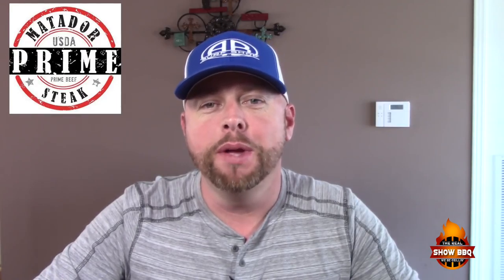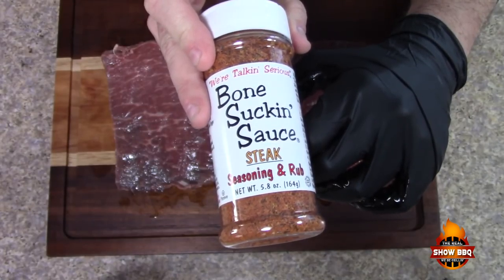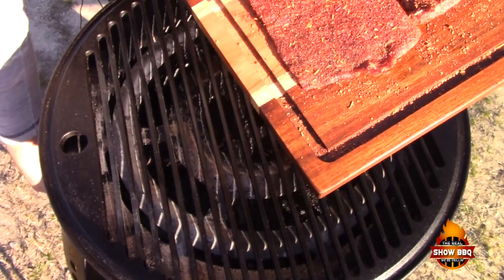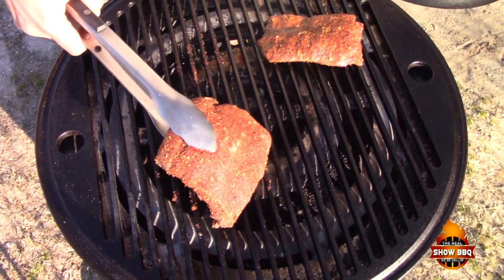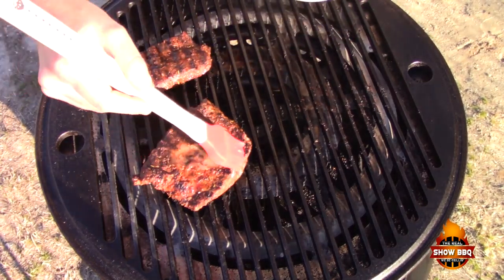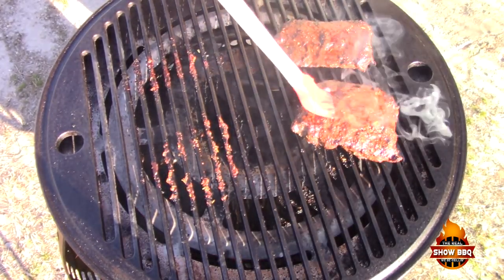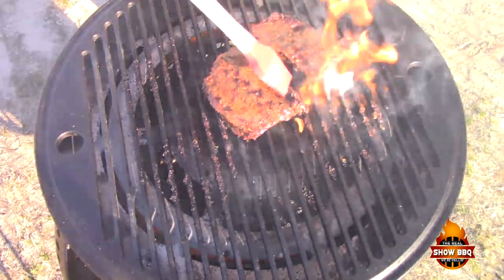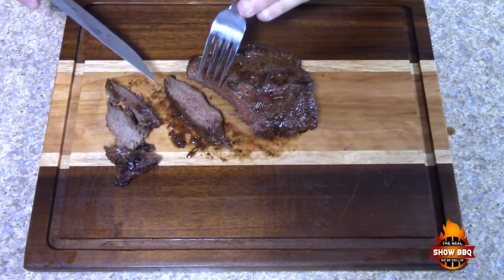How To Cook Flat Iron Steak on the Fuego Element Grill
How to grill a flat iron steak. So easy but bursting with flavor.